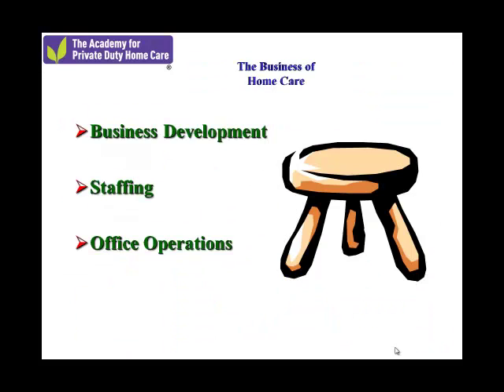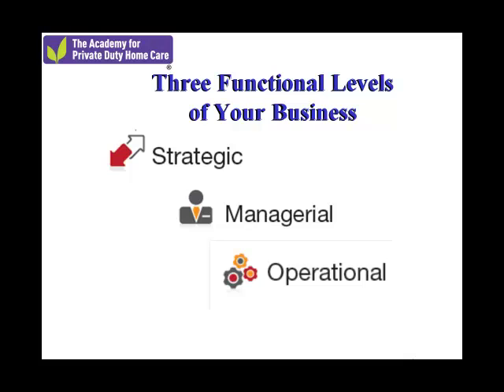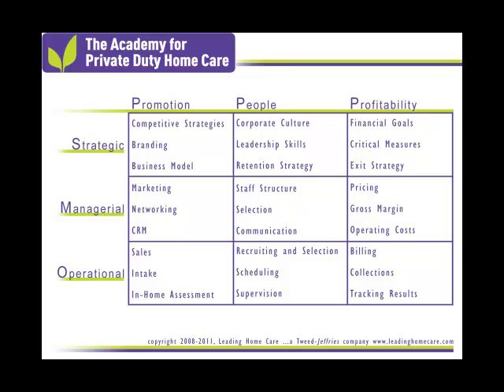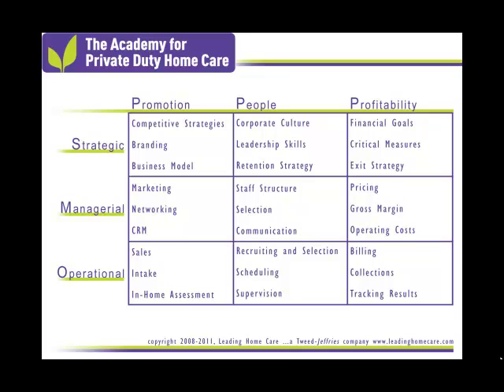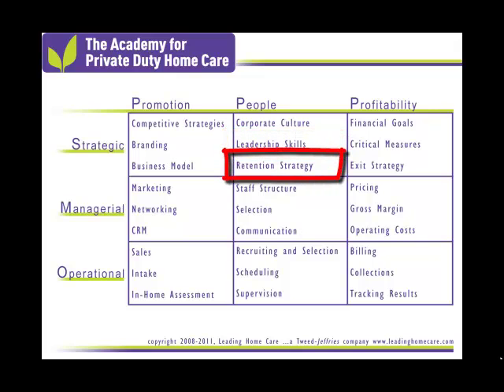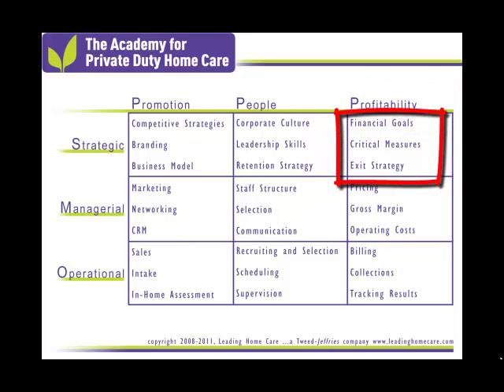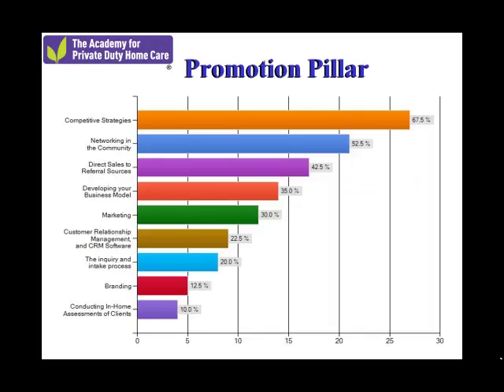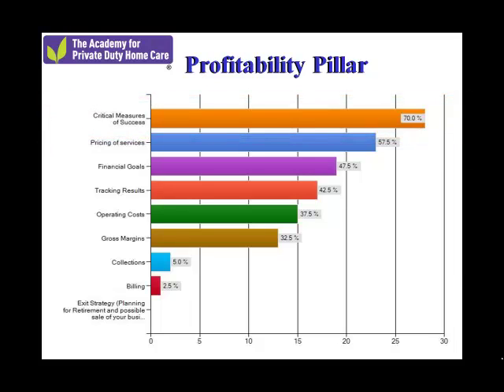Twenty Seven Elements of a Successful Private Duty Home Care Company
There are 27 elements of a successful private duty home care company.  This will form the basis for an entire series of educational videos to help owners, CEOs, and administrators of private pay, non-medical home care companies grow their businesses.